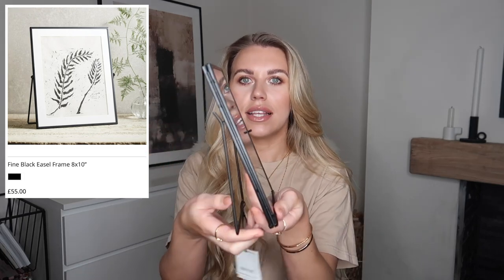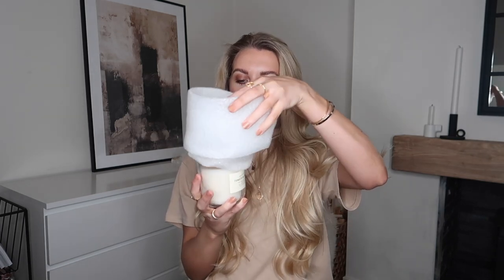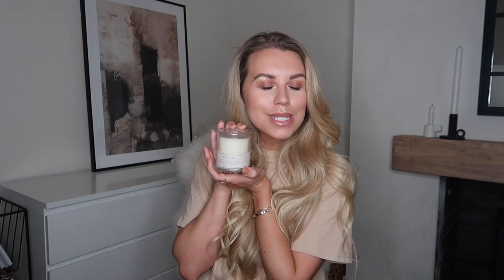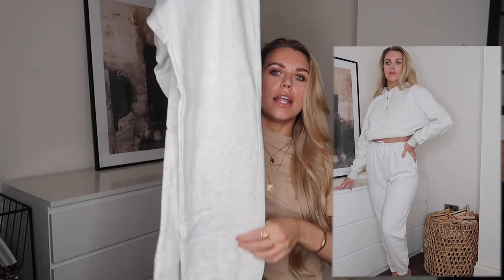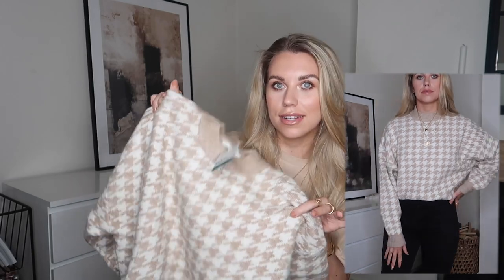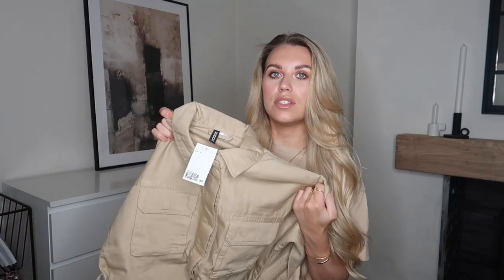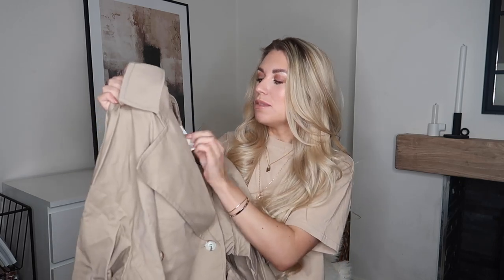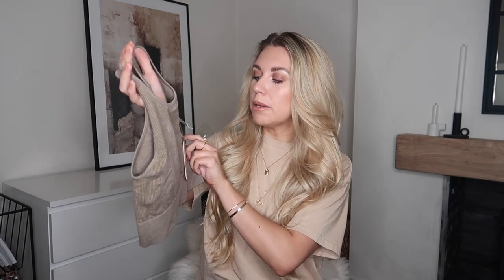HUGE H&M TRY ON HAUL & HOME *NEW IN* SPRING MARCH 2020 | Freya Farrington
SHOP MY H&M HAUL
H&M Home Black Metal Photo Frame
H&M Home Glass Carafe
H&M Home Bergamot Hand Wash
H&M Home Tomato Blossom Candle
H&M Home Dry Hay Candle
H&M Cream Sweatshirt
H&M Cream Joggers
H&M Grey Hooded Top
H&M Grey Joggers
H&M Atelier Sweatshirt
H&M Houndstooth Beige Jumper
H&M Grey Knitted Jumper
H&M Camel Belted Shirt Jacket
H&M Black Straight Coat
H&M Trench Coat
H&M Light Khaki Sports Top
H&M Light Khaki Leggings
H&M Black Sports Bra
H&M Black Workout Leggings
H&M Green Sports Top
H&M Green Sports Leggings